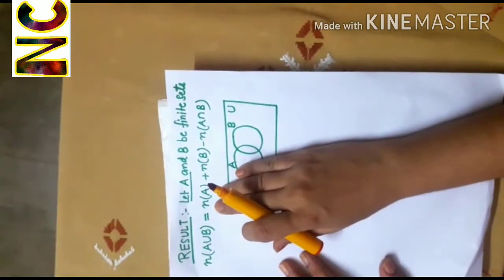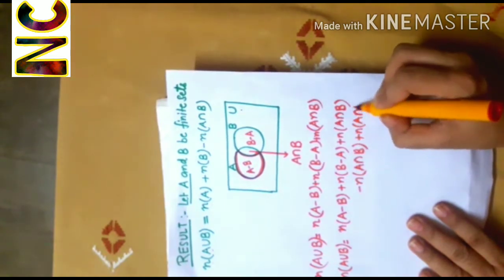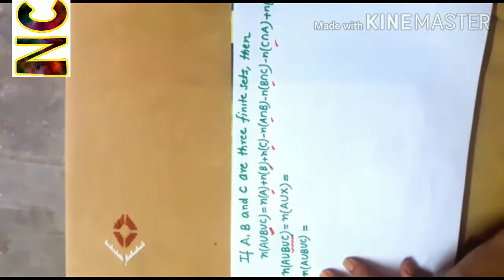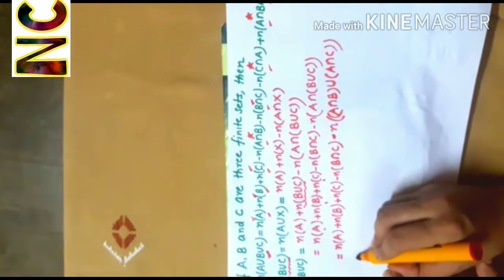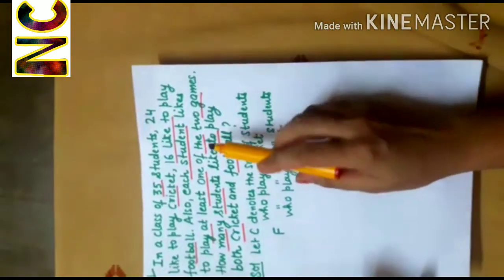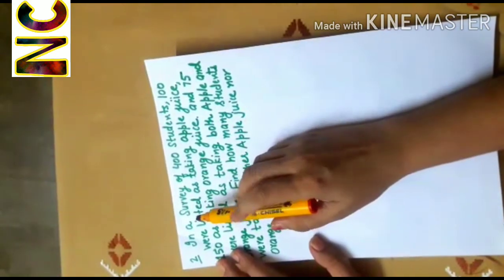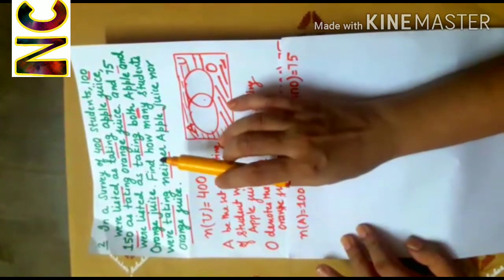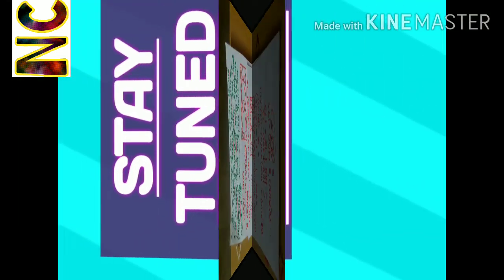##7. PRACTICAL PROBLEMS ON SETS